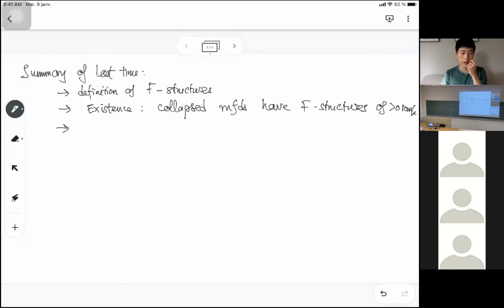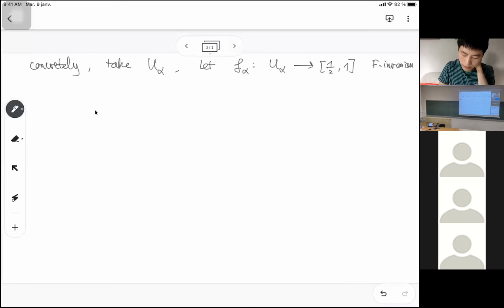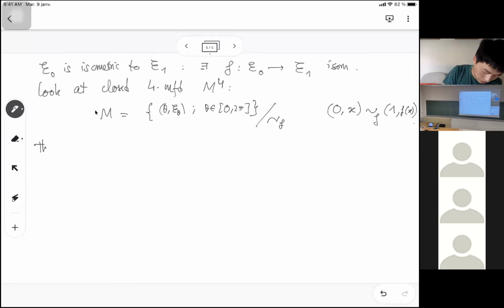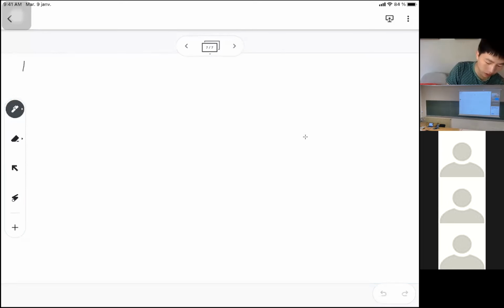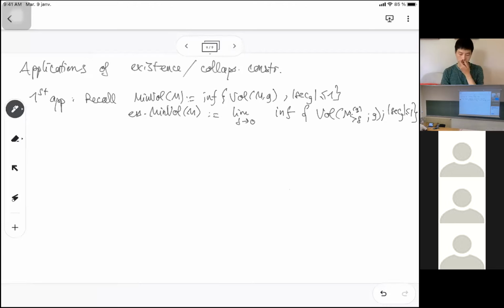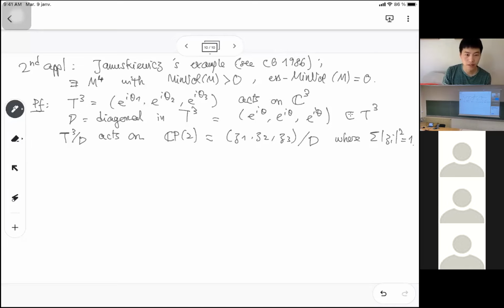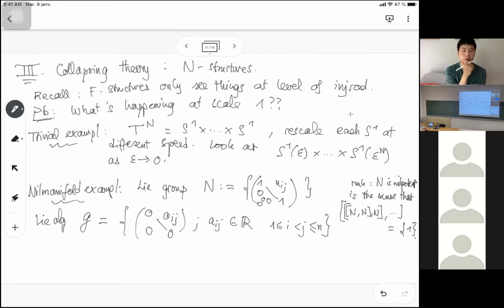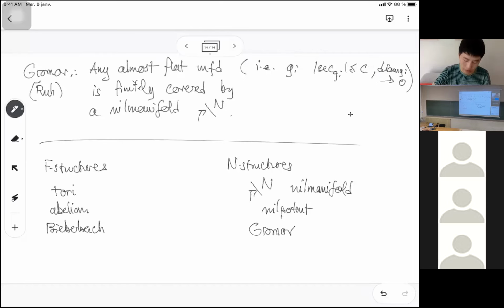A. Song - What is the (essential) minimal volume? 3 (version temporaire)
I will discuss the notion of minimal volume and some of its variants. The minimal volume of a manifold is defined as the infimum of the volume over all metrics with sectional curvature between -1 and 1. Such an invariant is closely related to "collapsing theory", a far reaching set of results developed by Cheeger, Gromov, Fukaya and others to describe bounded sectional curvature metrics. Most of my talks will be focused on presenting the main aspects of this theory: thick-thin decomposition, F-structures and N-structures, collapsing constructions... Relations of the minimal volume to topological invariants will be explained, and some open questions will be mentioned.